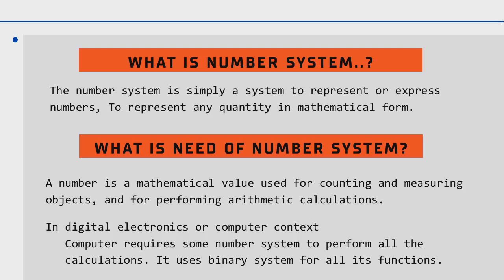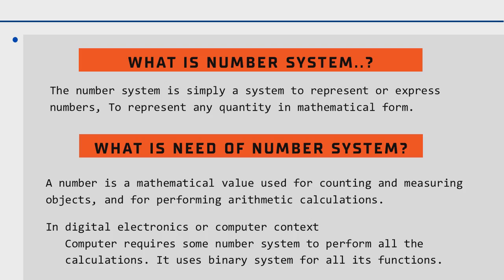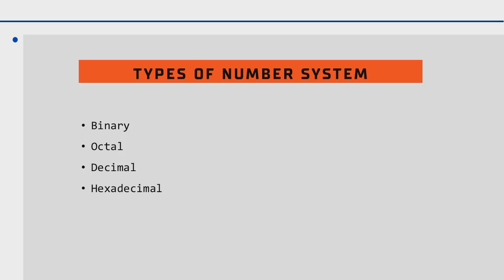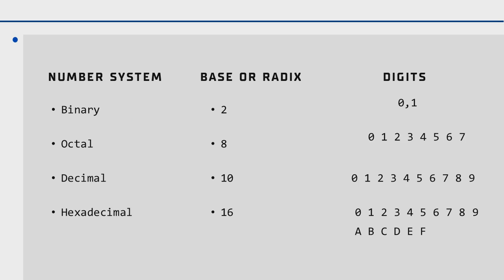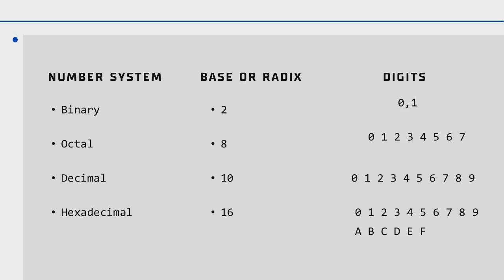Number System Explained | Binary, Octal, Decimal & Hexadecimal | Digital Dynamo Lab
Welcome back to Digital Dynamo Lab! 🌟
In this video, we’ll explore the Number System, the method used to represent numbers in different forms. You’ll learn about:

What a number system is 🤔

Why number systems are important in computers 💻

The types of number systems: Binary, Octal, Decimal, and Hexadecimal 🔢

How each system works and where it is used ⚡

By the end of this lesson, you’ll have a clear understanding of how numbers form the foundation of all computer operations. Perfect for students, beginners, and anyone curious about computers!